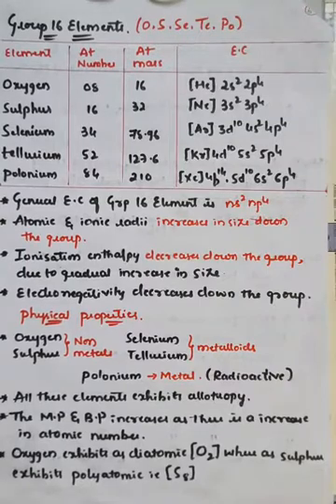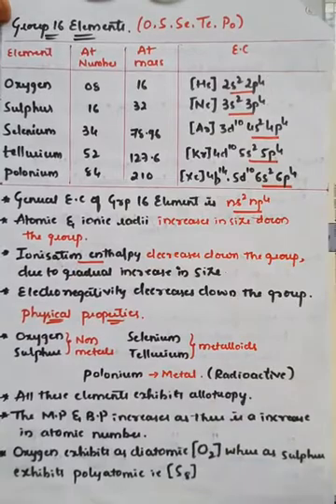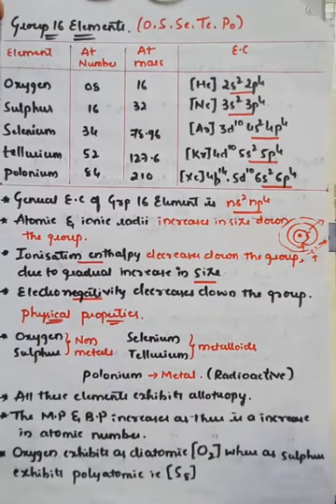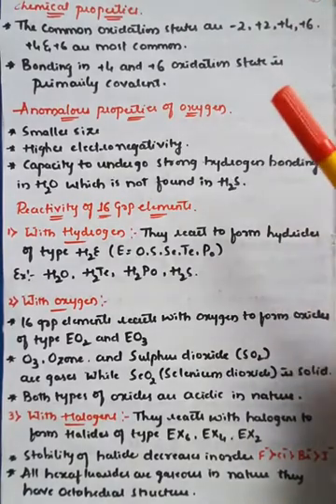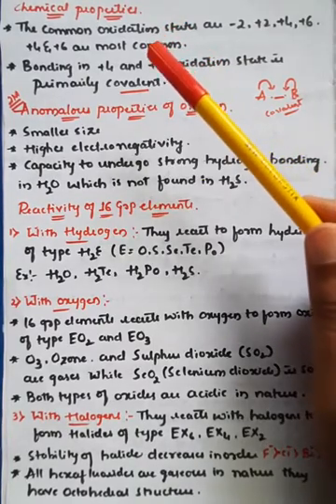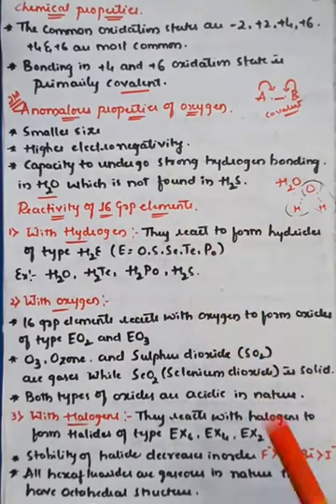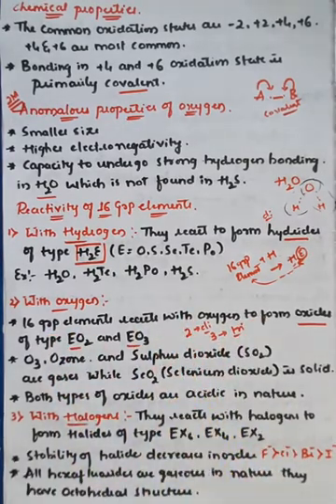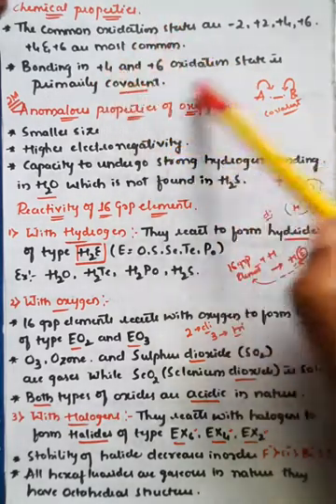PU 2 : Group 16 elements, physical & chemical properties.